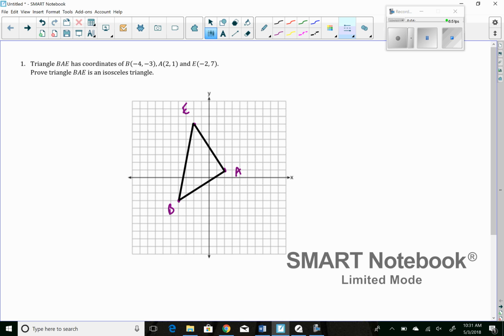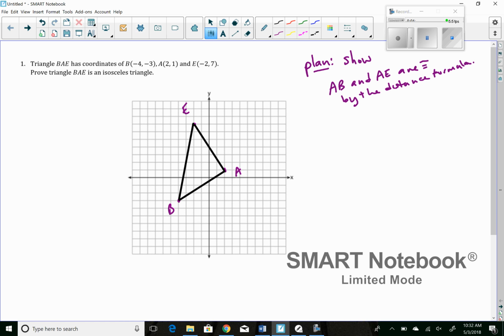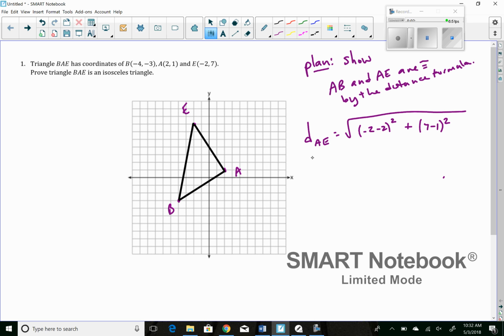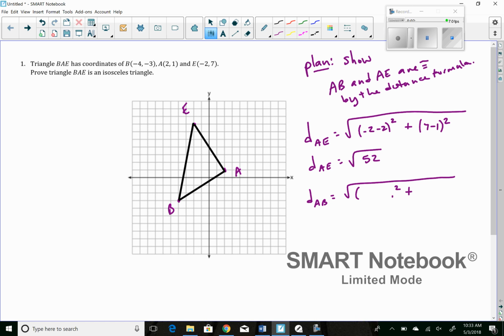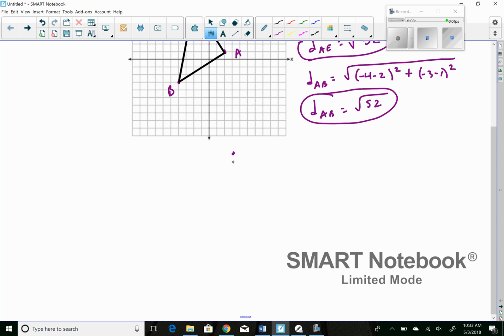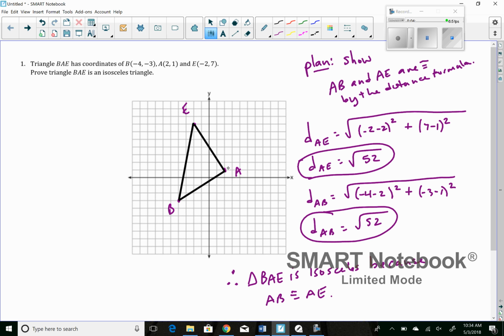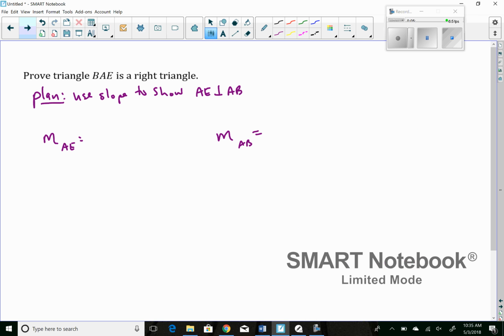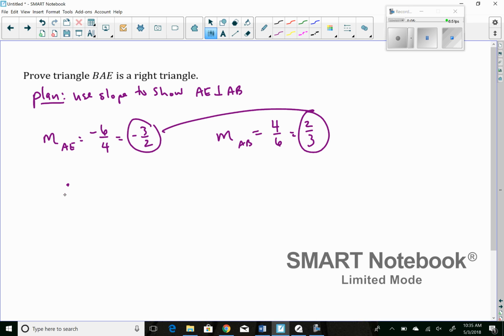Geo Unit #8 Lesson #6